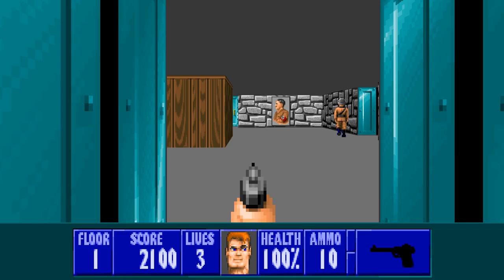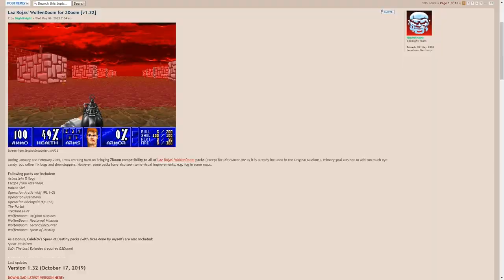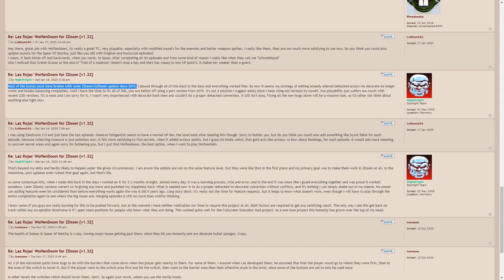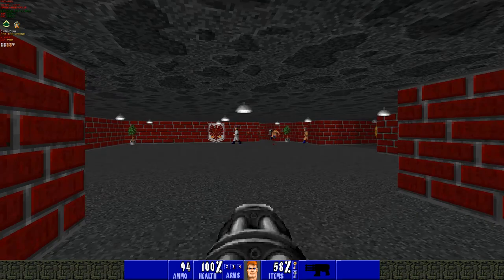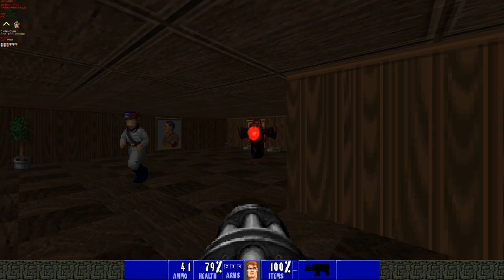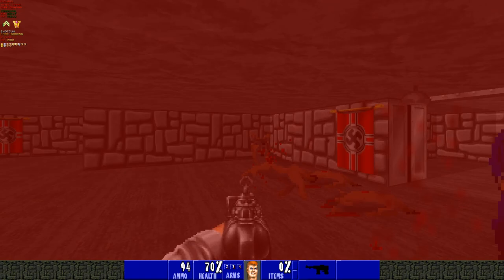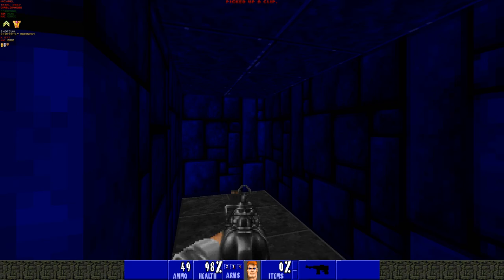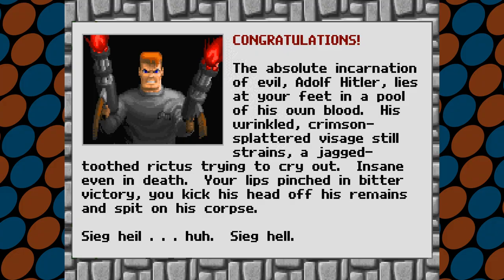Laz Rojas' WolfenDoom Video Review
Gaming Pastime reviews Laz Rojas' WolfenDoom, a mod for Doom II.

WolfenDoom is a mod that brings Wolfenstein 3D into Doom and, as a result, the gameplay that is carried over benefits from the features of the newer engine.